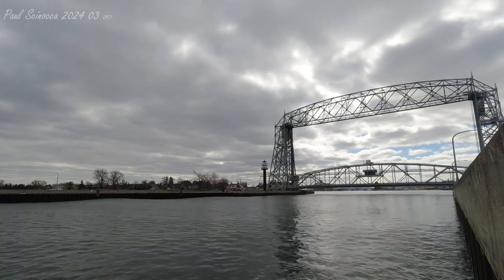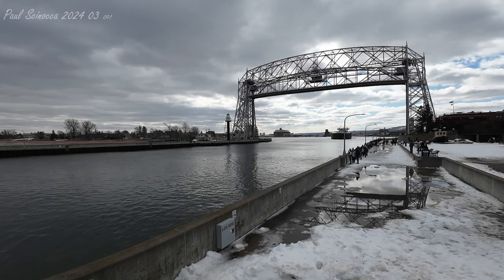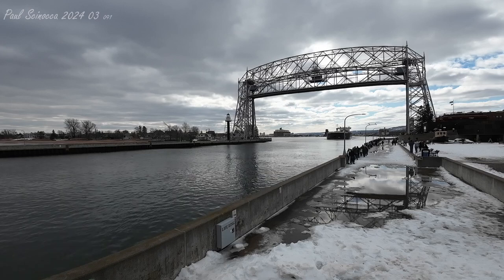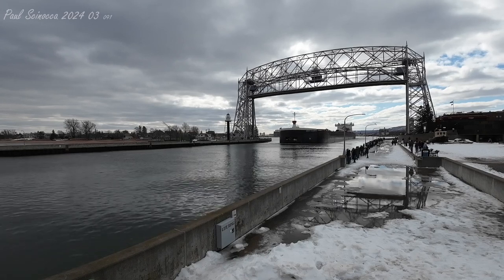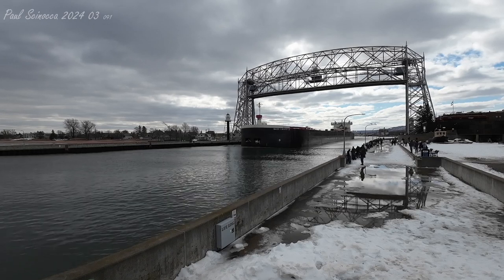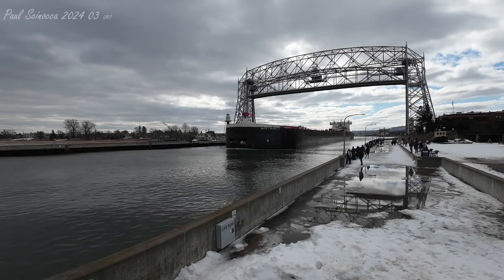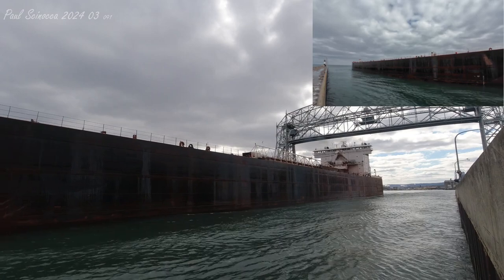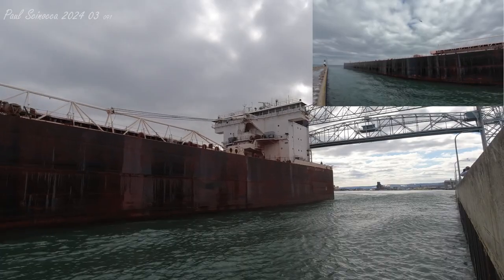Every Ship has a story! This is the Walter J McCarthys. Their Twin Ports Visit and 1st Departure!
They arrived via the Superior Entrance March 24, 2024 at 07:40, originally scheduled for the Silver Bay MN Dock to load Iron Ore. Instead they pulled into the Lakehead Pipeline dock for some "port services". They arrived at the dock at 08:35, stayed there until March 29 at 17:00. They departed Lakehead, heading to the CN dock to load Iron Ore, pulled into CN at 19:45 and began loading the ore pellets. All finished up March 30 at 14:25 and departed the dock, heading to the Duluth Entry. They pulled out of town at 15:20, heading to Cleveland OH to deliver the ore.
They were in the Port for 6 days and 7 hours!

Info on the McCarthy from the American Steamship site:

Originally built as the M/V Belle River, the vessel was renamed in 1990 to honor the former Chairman of the Detroit Edison Company, Walter J. McCarthy Jr.

Construction

The M/V Walter J. McCarthy Jr. was built by Bay Shipbuilding Corp at Sturgeon Bay, WI and entered service in 1977.

Equipment

The M/V Walter J. McCarthy Jr. is powered by four 3500 HP General Motors Electro Motive Division (EMD) diesel engines. The vessel uses a conveyor system below its cargo holds to transport cargo to a "loop conveyor" system that elevates the cargo to the massive deck-mounted boom conveyor. For maneuvering in port, the vessel is equipped with 1,500 HP bow and stern thrusters.

Service

The M/V Walter J. McCarthy Jr. transports low-sulfur western coal from Superior, Wisconsin to Detroit Edison's St. Clair and Monroe, Michigan power plants.

Length, Overall 1000'-0"
Beam 105'-0"
Depth 56'-0"
Midsummer Draft (MS) 34'- 3/4"
Deadweight Capacity at MS Draft 80,900 Gross Tons
Deadweight Capacity at 27'-6" 62,100 Gross Tons
Unloading Boom Conveyor Length 250'
Maximum Unloading Rate 10,000 Tons/Hour
Number of Cargo Holds 7
Number of Hatches 37
Shaft Horsepower 14,000
Year Built 1977
Number of Propellers 2